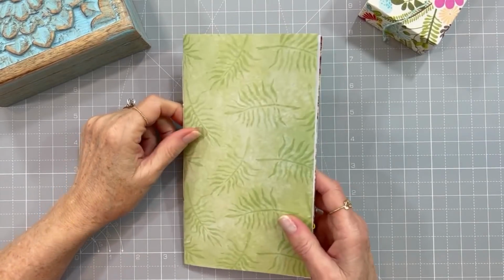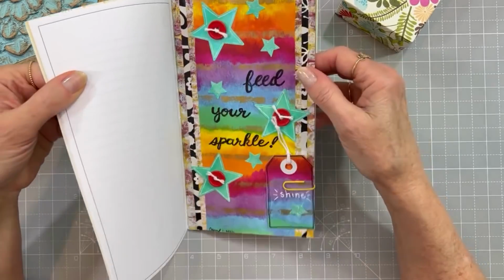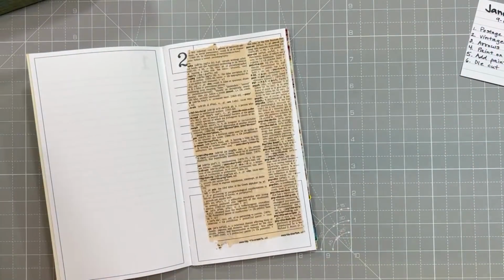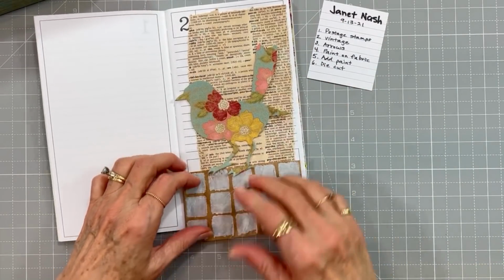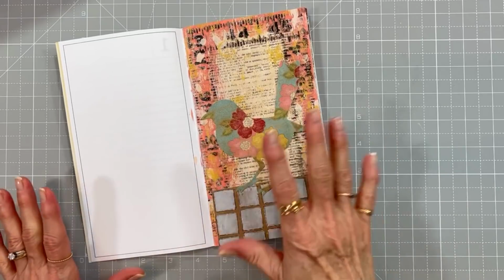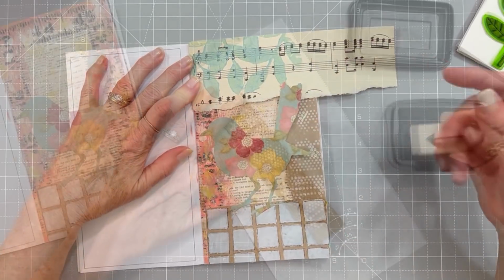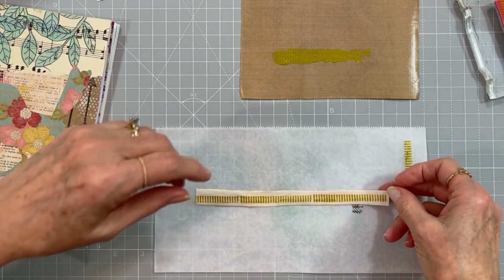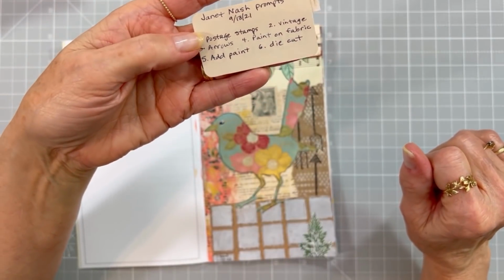A Pinch of Play #7 - Art Journal Page - Janet Nash Prompts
In this little Pinch of Play, I'm having a lot of fun creating in an art journal, using prompts from @janetnash!